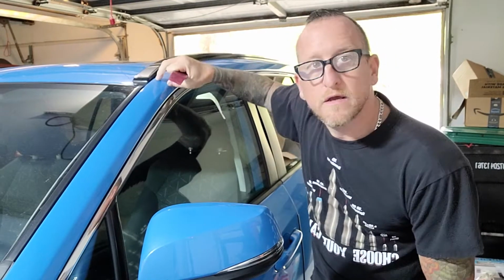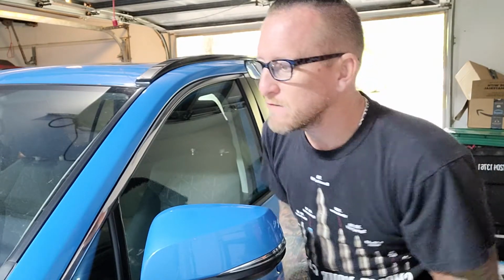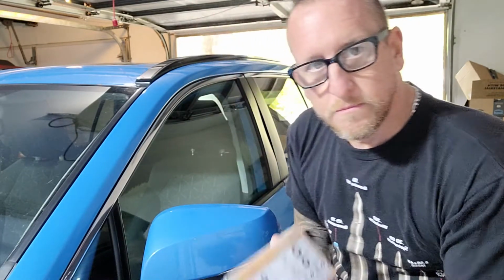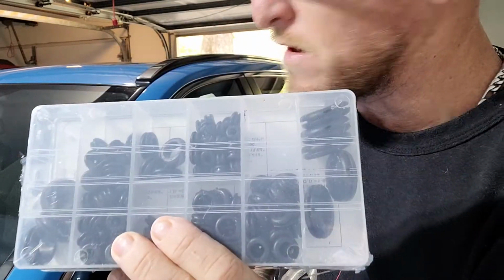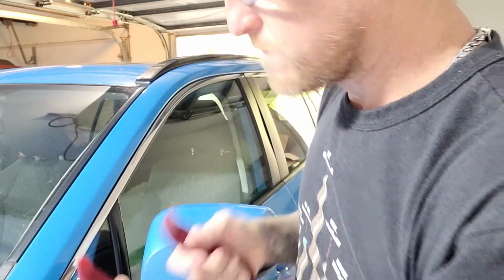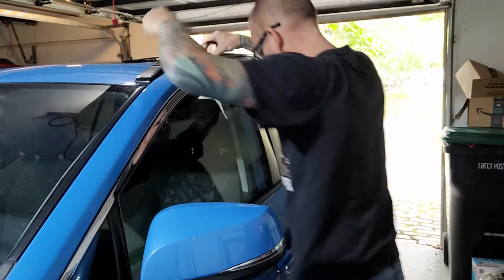2019-2021 Rav4 roof rack water leak fix. part 1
I tried some things on my wife's 2019 rav4 to stop the water from coming in through her roof rack.we had it at the dealer, they told us this was the problem. they wanted $1000.00 to fix it!

This video will show the disassembly,  but the fix is on part 4  thank you!